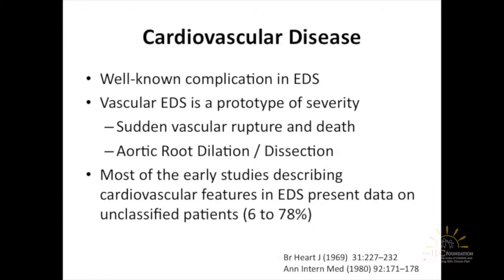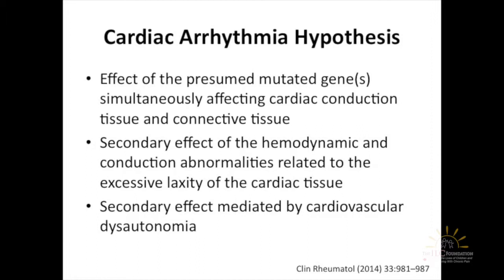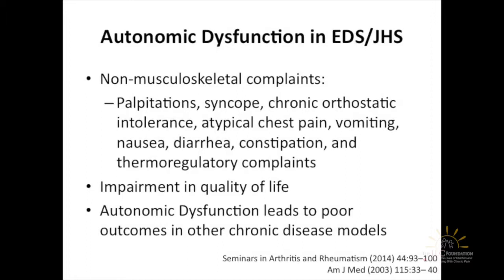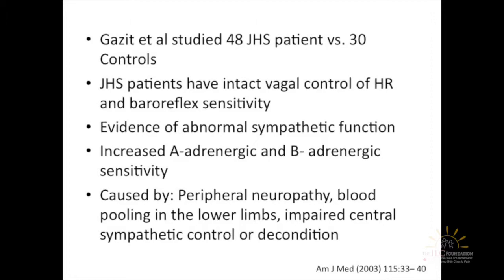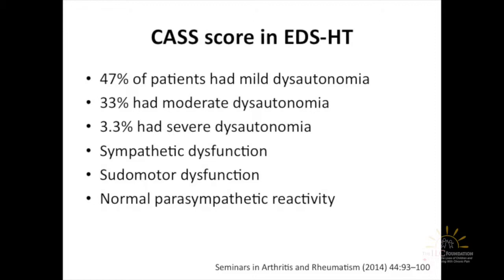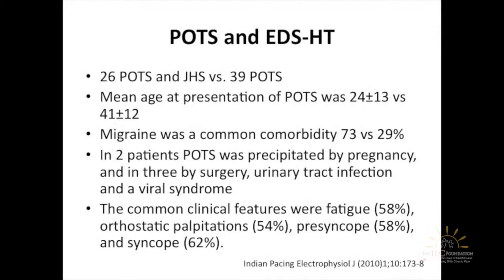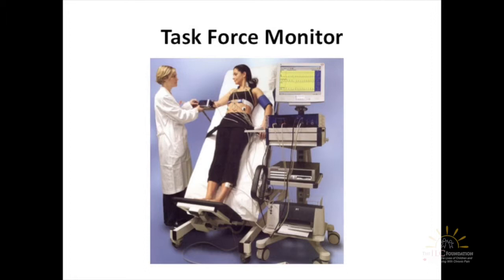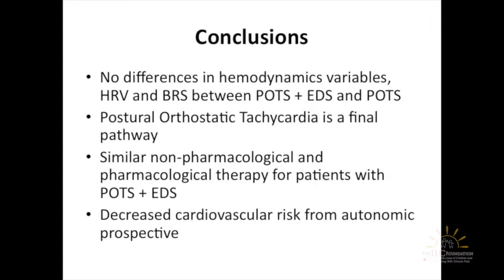Dr Juan Guzman, General Internal Medicine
McMaster University CME - Difficult to Diagnose Diseases: Ehlers-Danlos Syndrome 2nd Canadian Conference